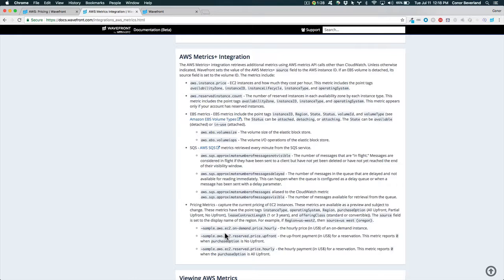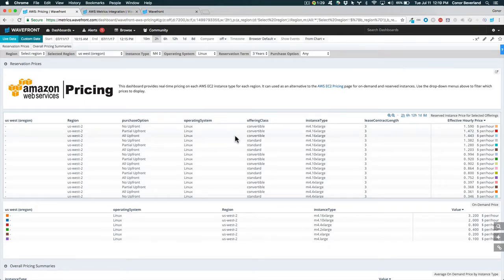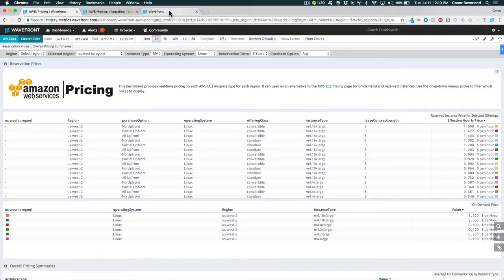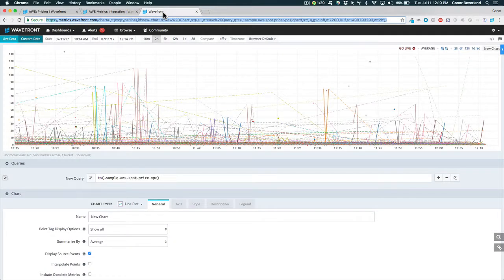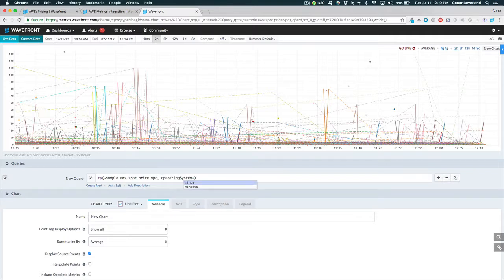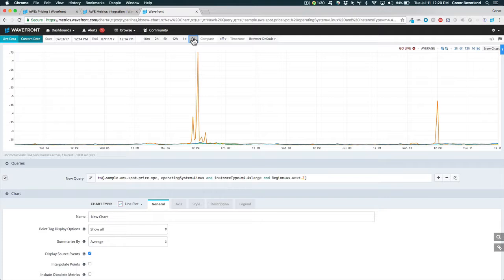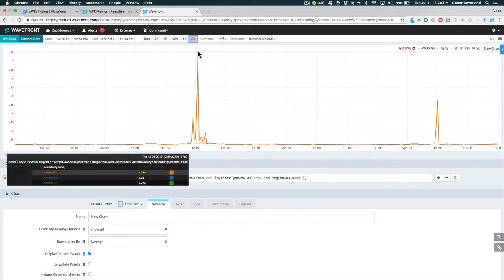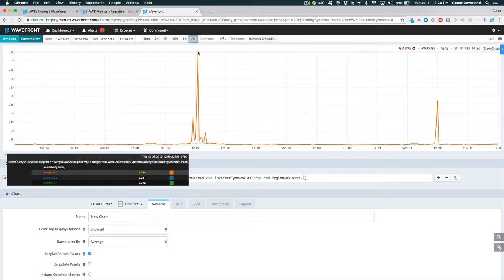Wavefront AWS Monitoring Suite: Spot pricing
This demo shows how you how to visualize and drill into AWS spot pricing, and help you reduce your cloud costs even further.